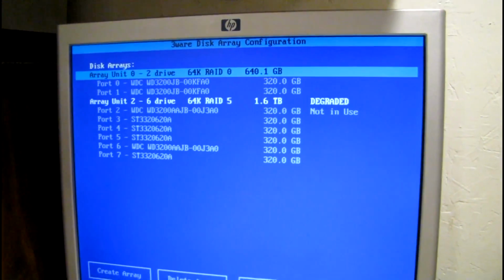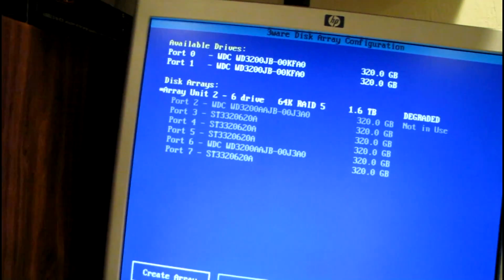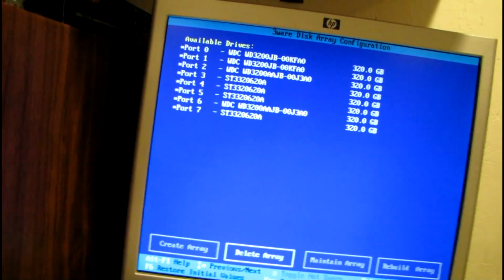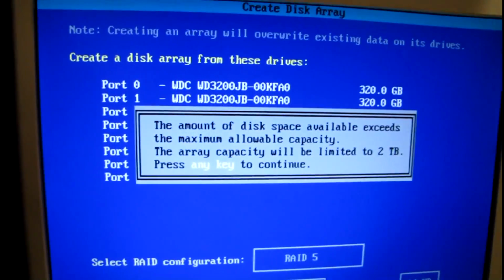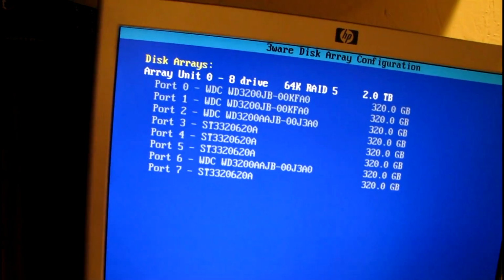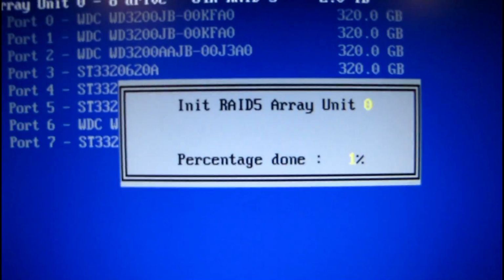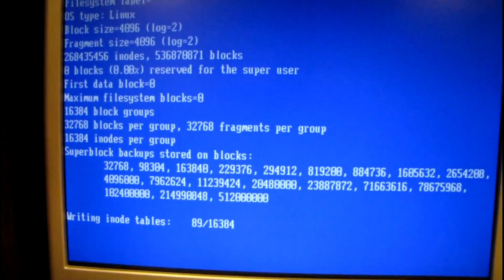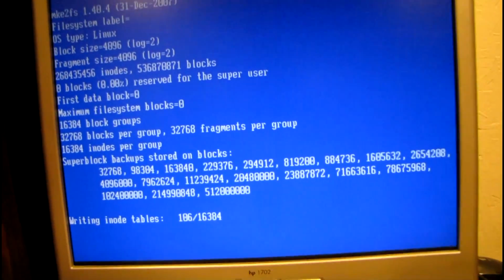Upgrade and repair my file server, January 2012 *Part 2*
Continuing the work on my file server.  The final part will be in a few days when my upgrades arrive.